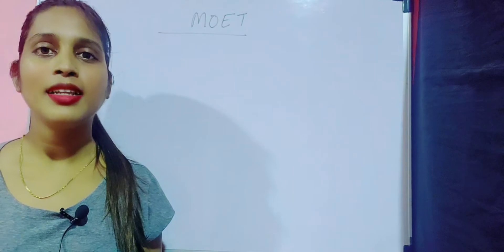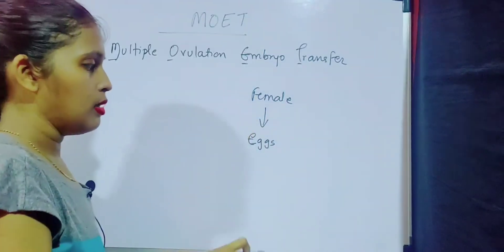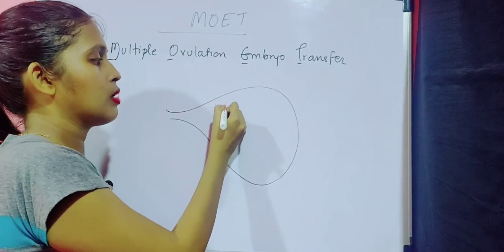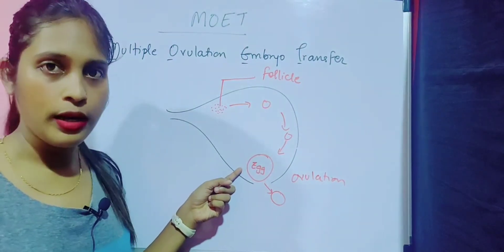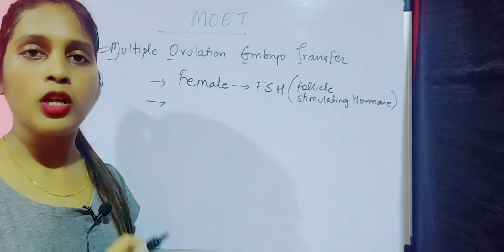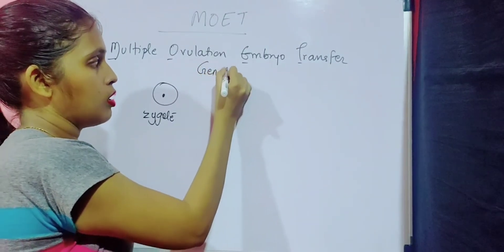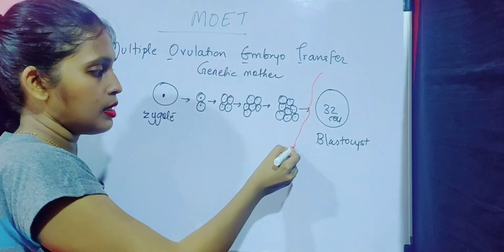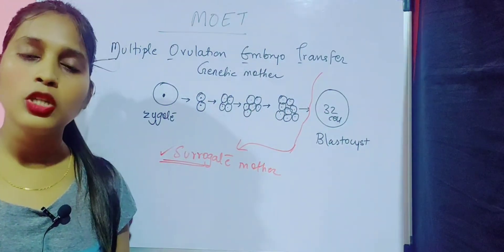Multiple Ovulation Embryo Transfer ( MOET )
Animal husbandry is the science of caring and breeding of domestic animals and development of genetic traits such as high yielding, disease resistance, etc. that are valuable to humans. Animal husbandry involves breeding and raising livestock like buffaloes, cows, goats, camels, horses, sheep etc. and even extended to poultry farming and fisheries